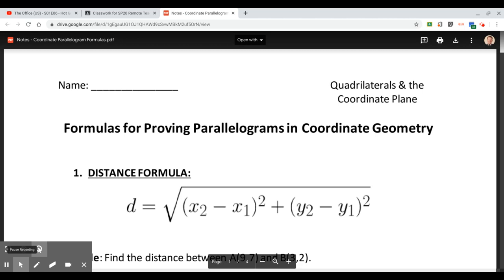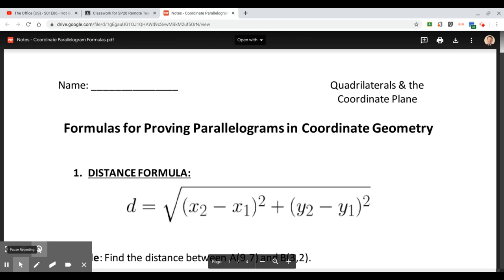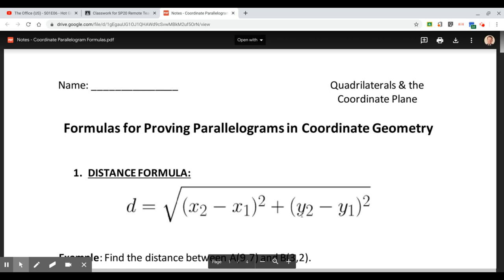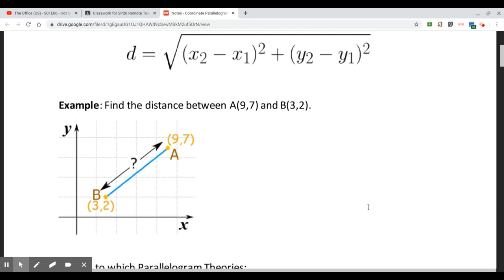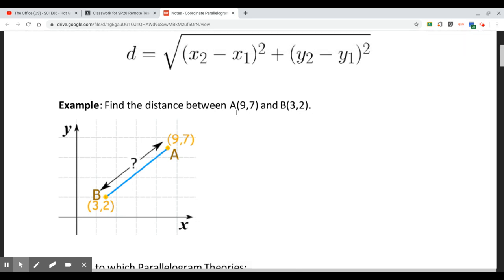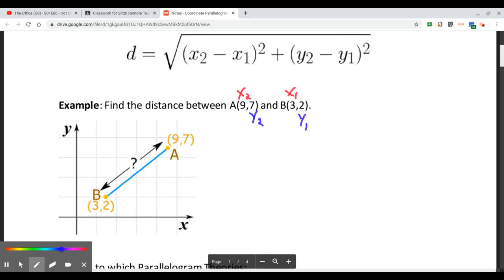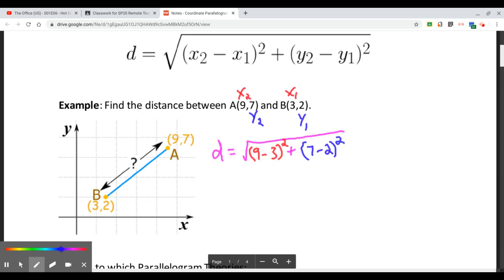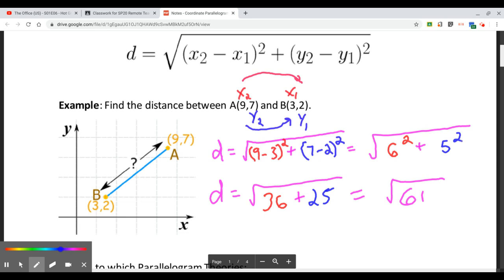Video 1 - Distance Formula